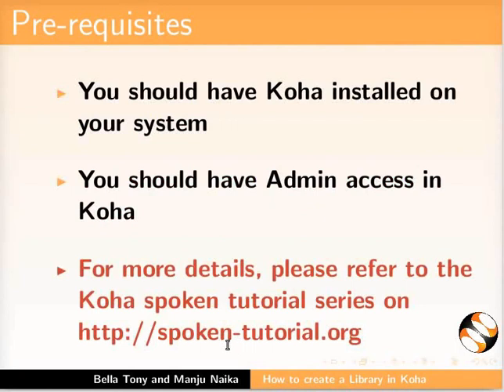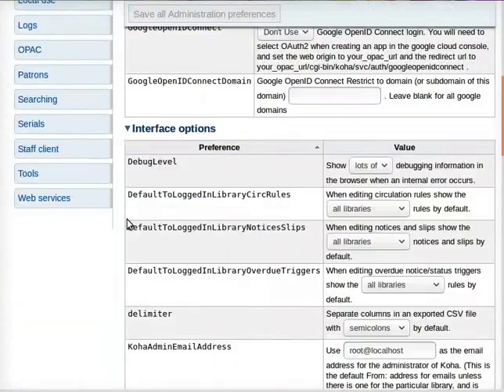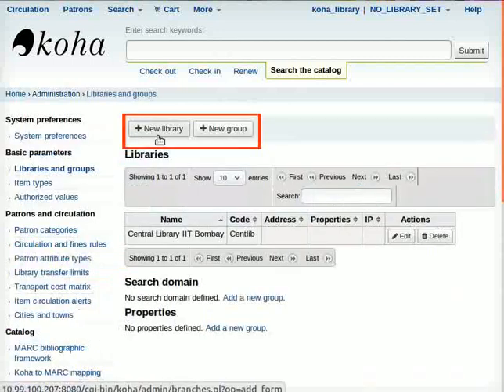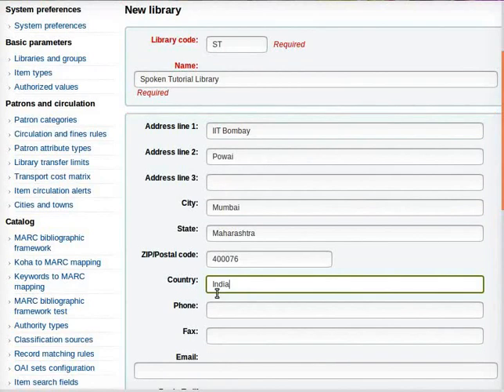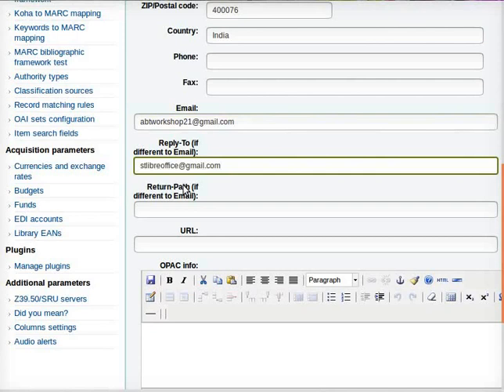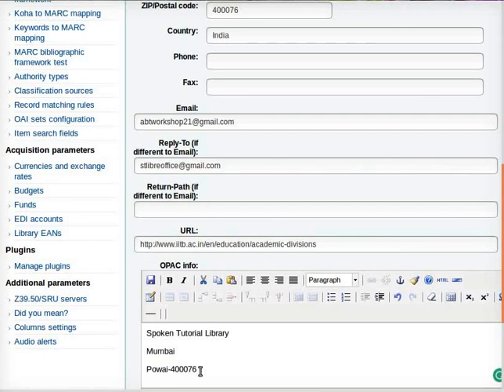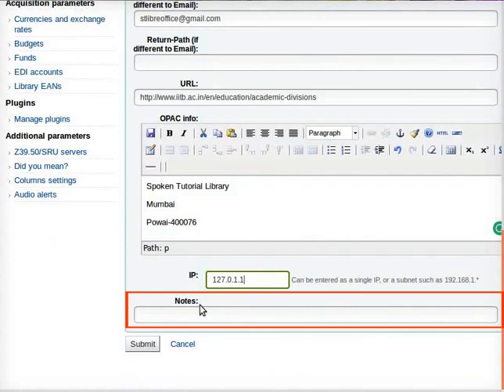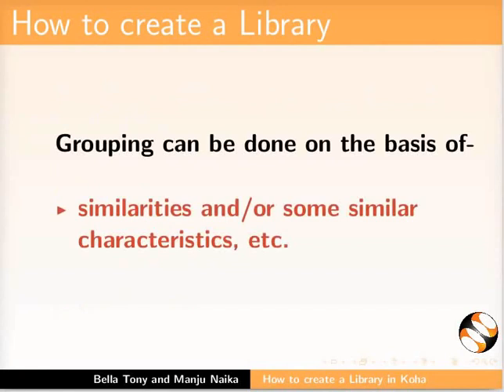How to create a library - English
How to create a Library
            How to enable AutoLocation
            Information about Branch library
            How to identify mandatory fields
            Importance of the Library Code
            Explanation about the 3 email-ids
            Importance of a URL for a particular branch Library
            Fill in the OPAC info

How to create a group library